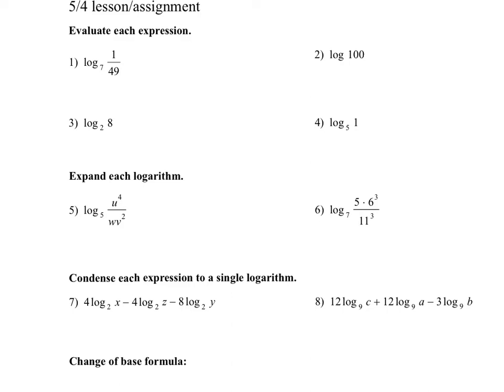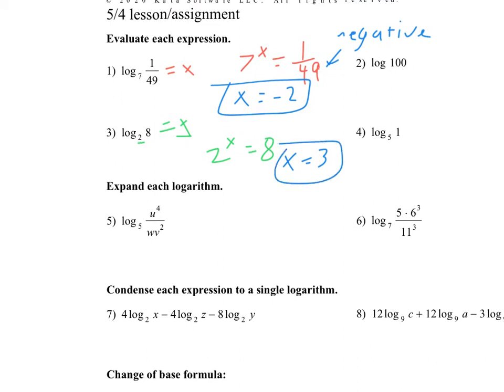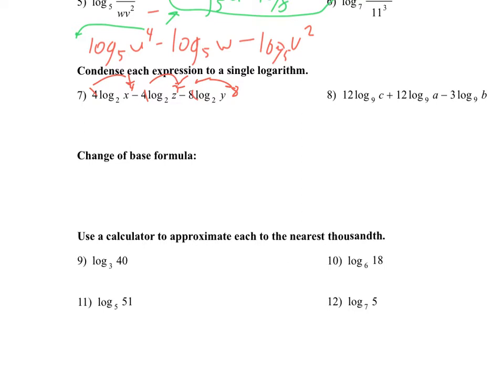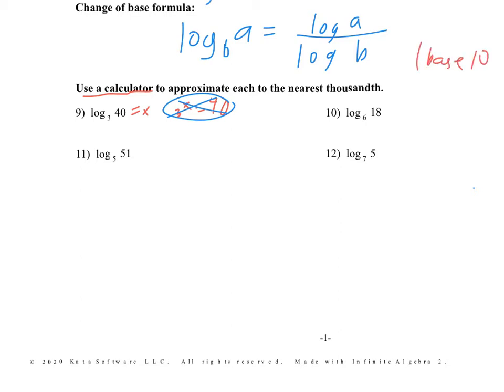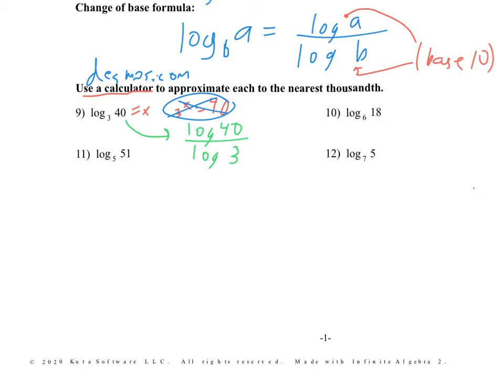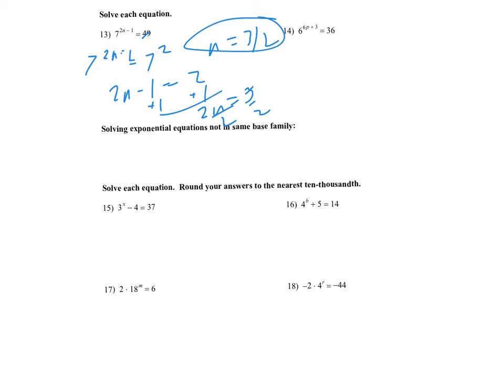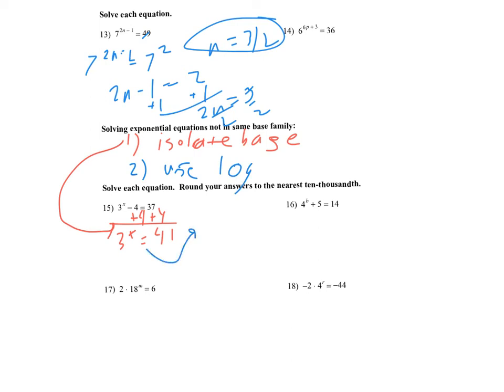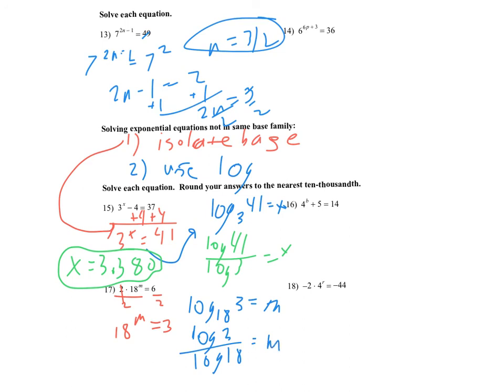Algebra 2 5/4 Lesson and Assignment